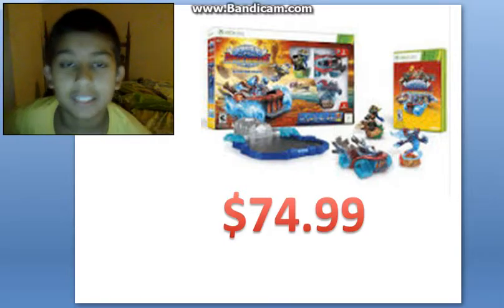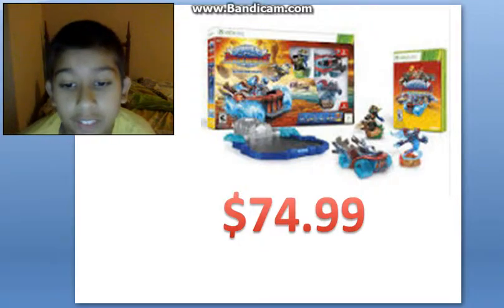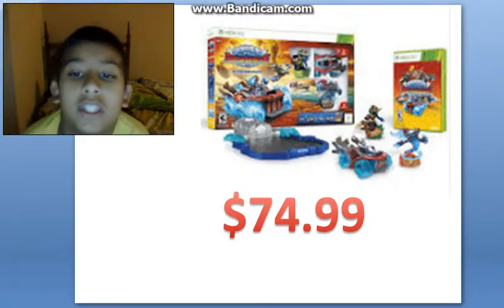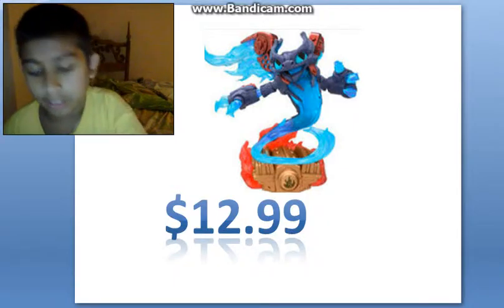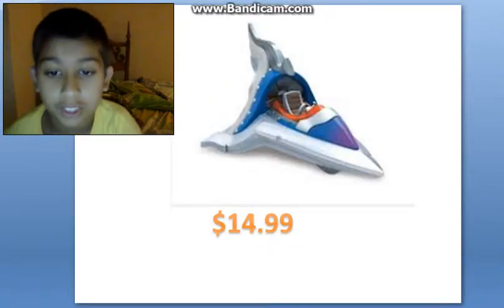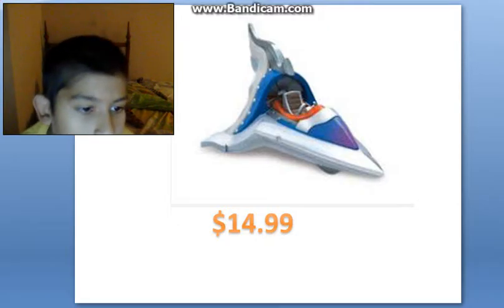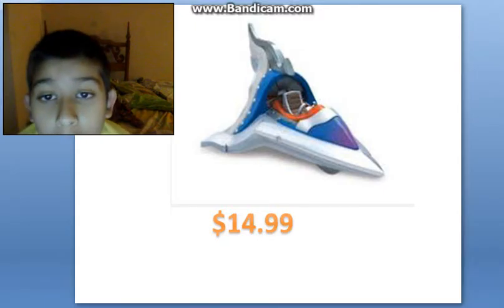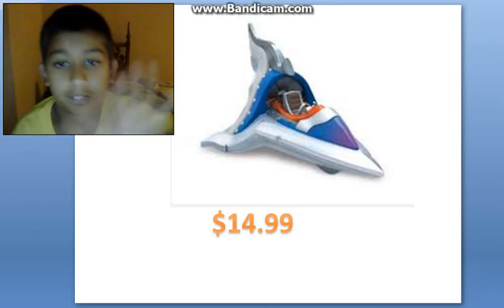skylanders suprechargers prices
the prices aren't that bad and I actually thought that vehicles would cost more.